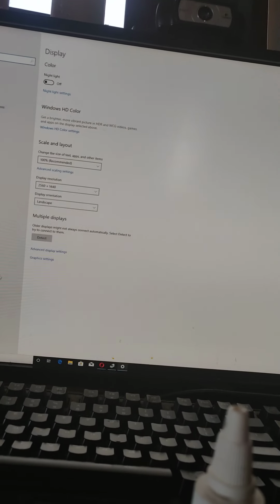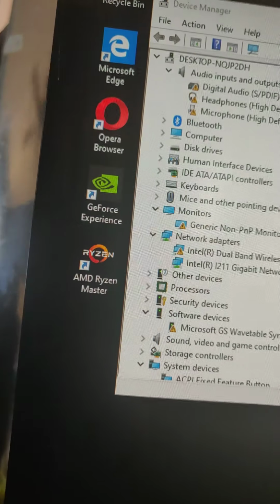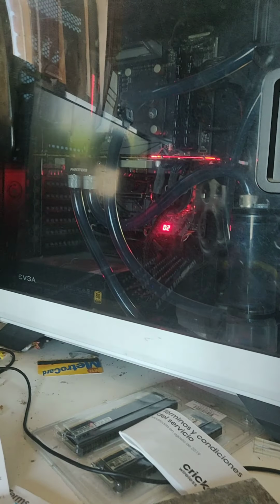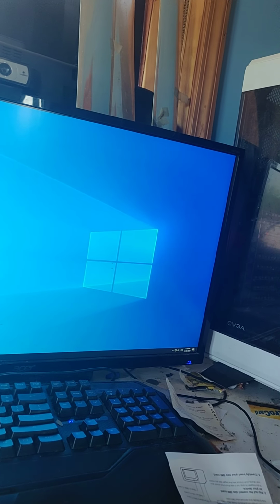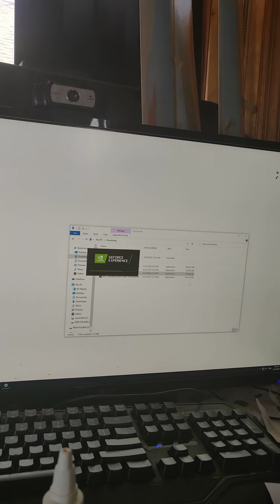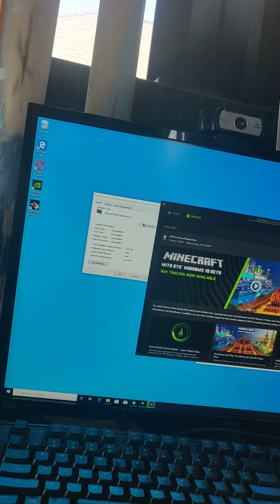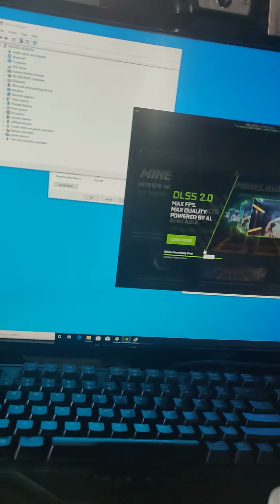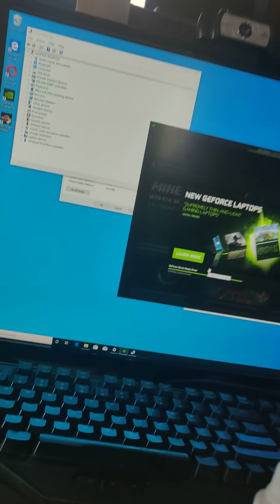PC problems need community help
This is so weird